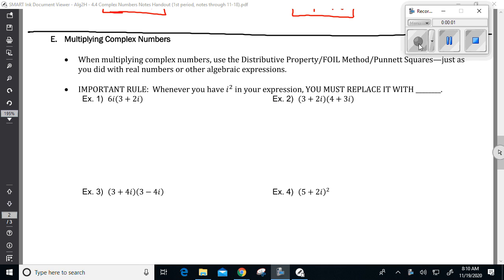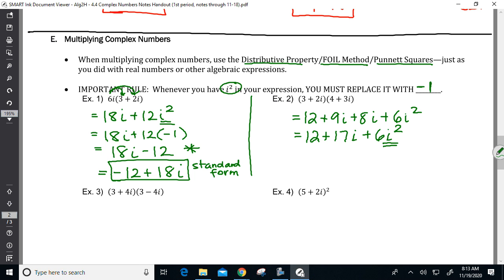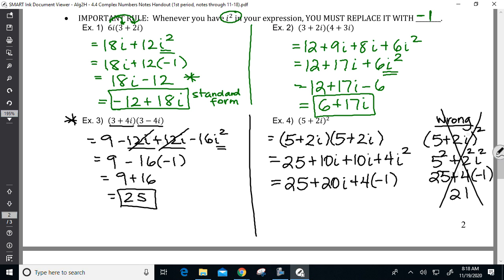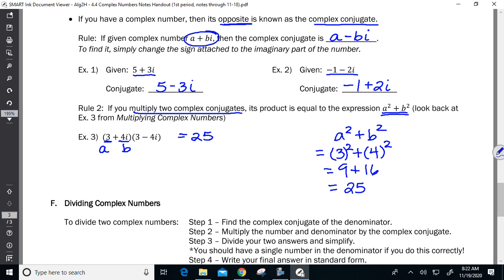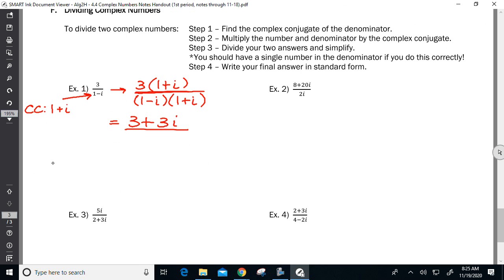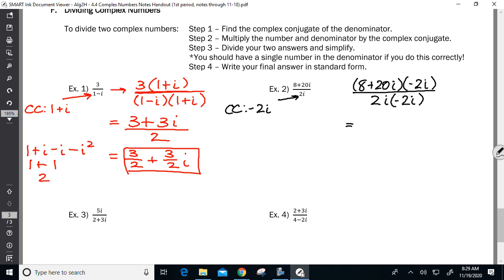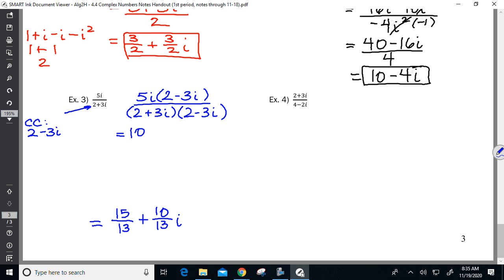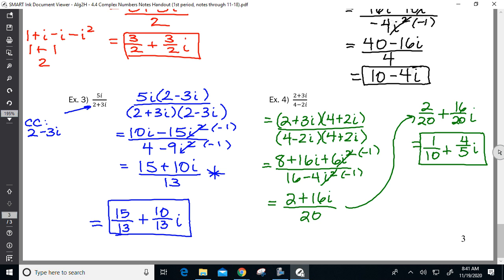Alg2H (1st) - Section 4.4 (cont.) - Complex Numbers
Objective:  To perform algebraic operations with complex numbers.